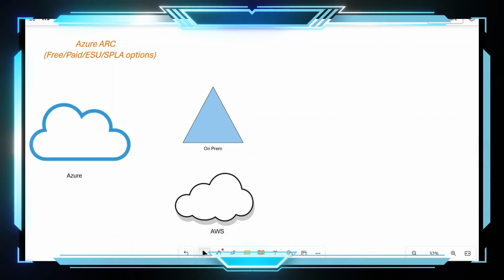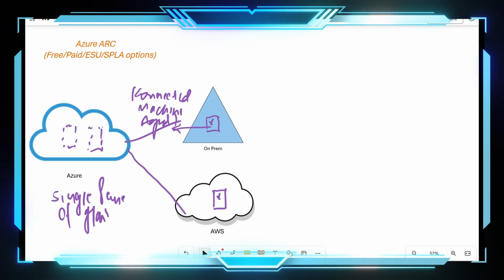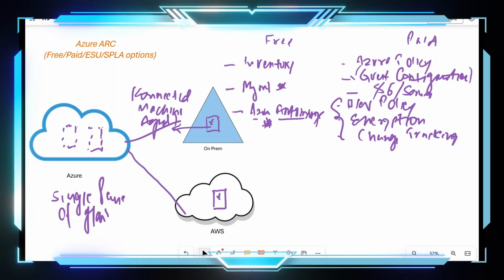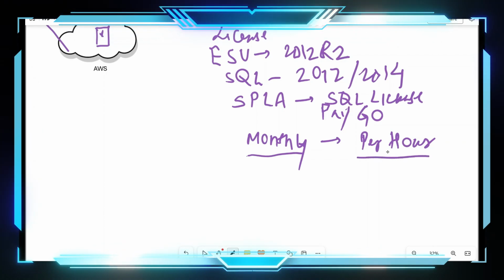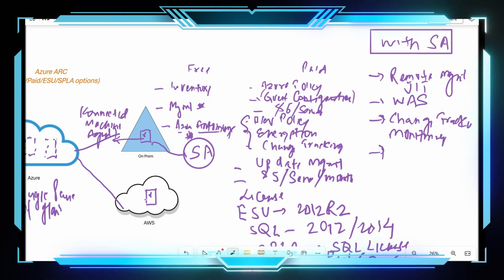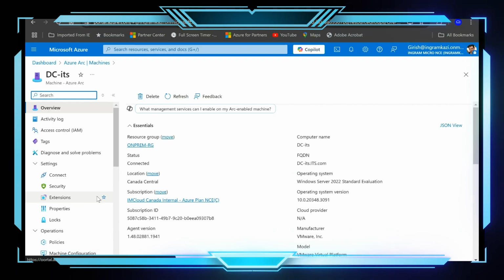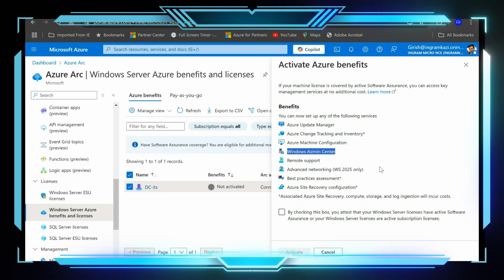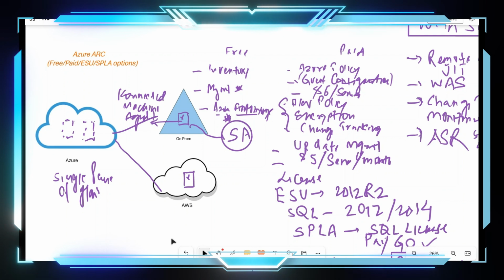Azure Arc (Free/Paid/ESU/SPLA - Services)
Azure arc overview & how services are complied based on the license and azure resources already in place.